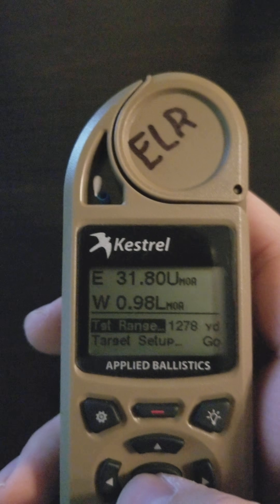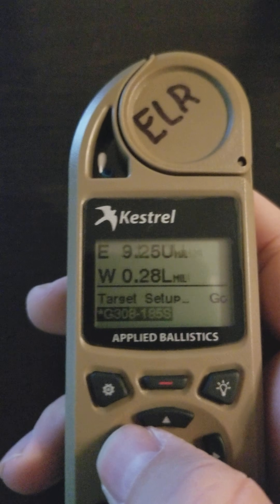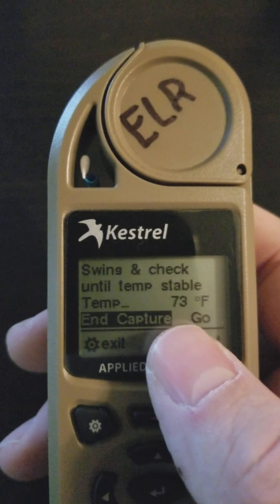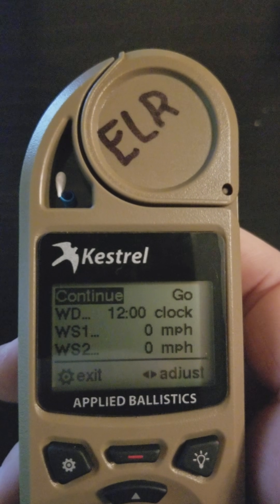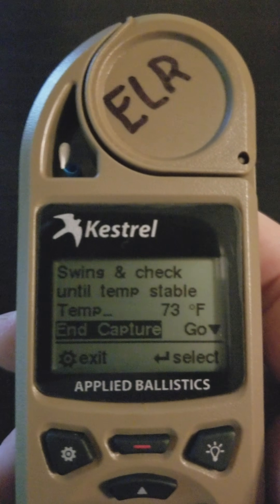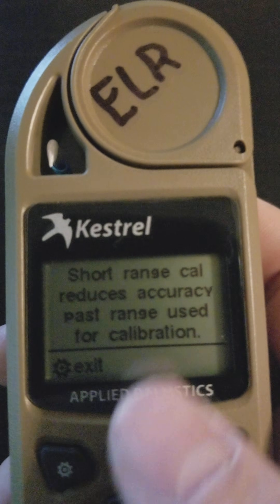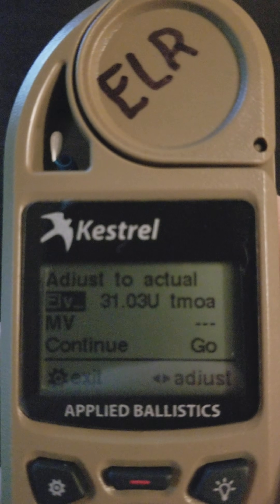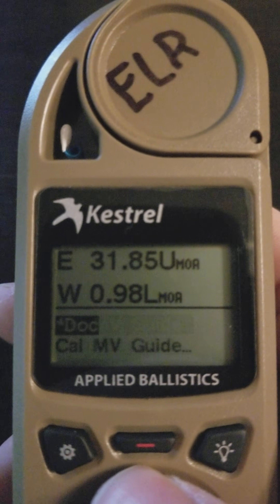Kestrel Elite (5700) New Easy Mode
The Kestrel Elite (5700) new Firmware 1.17 will introduce the new Easy Mode. This is a brief overview of this new mode.